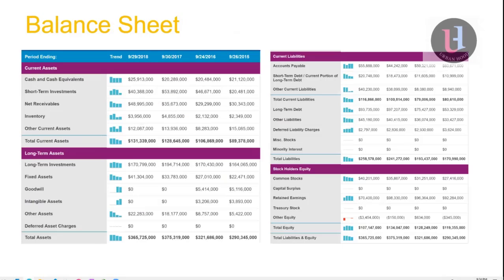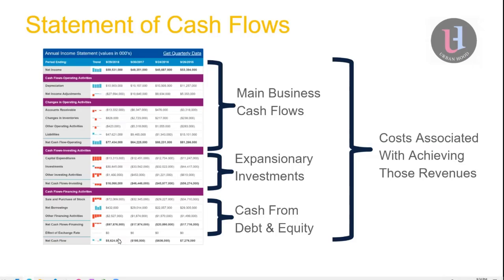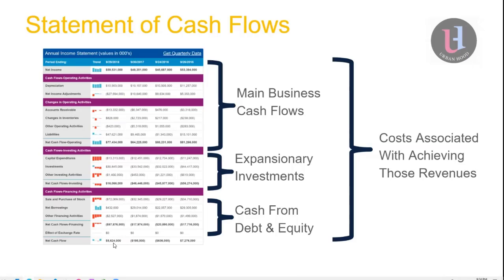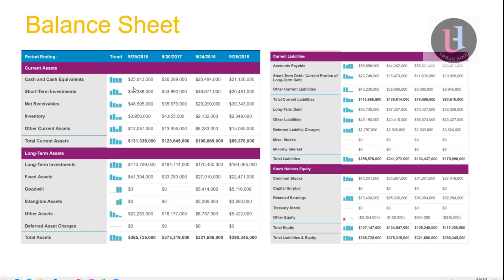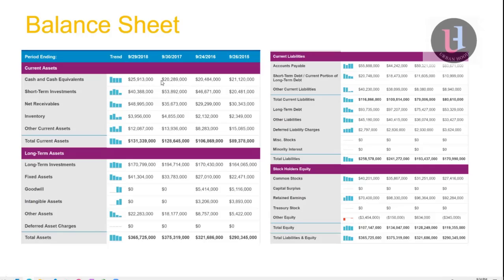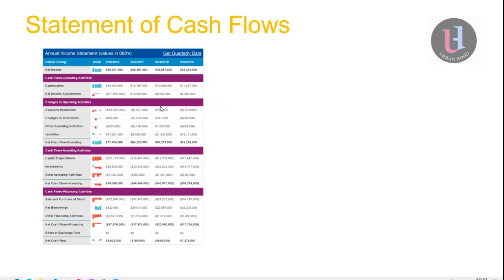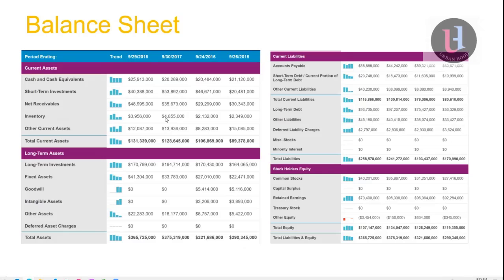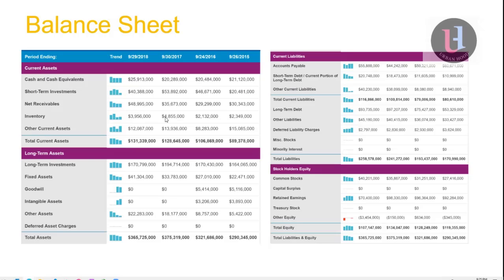Investing How much money company spend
How to read company stock. Here is the full program.  Here is full program